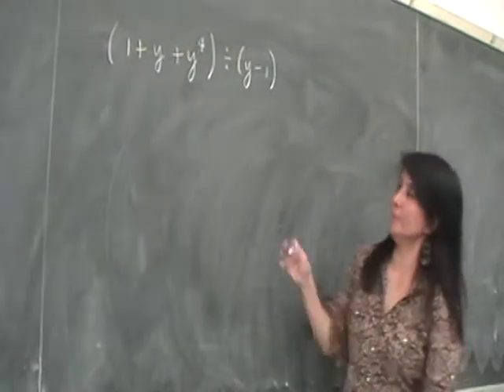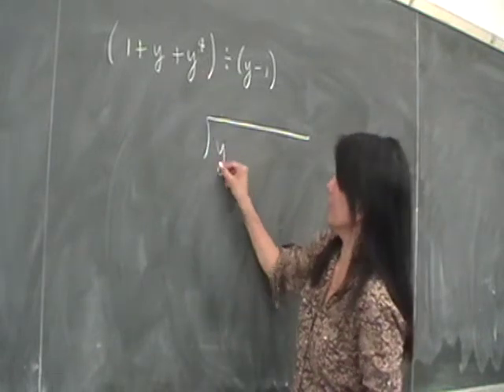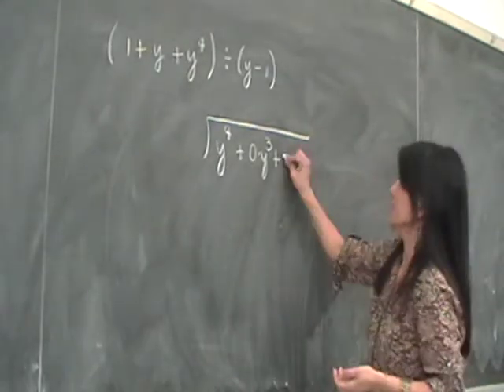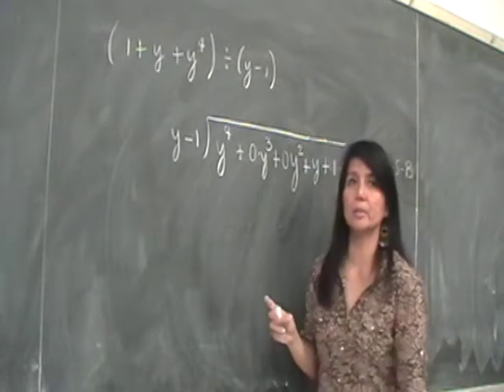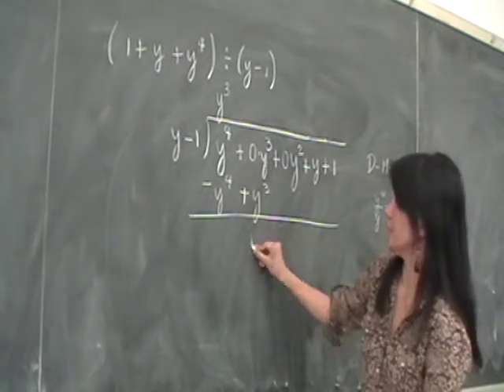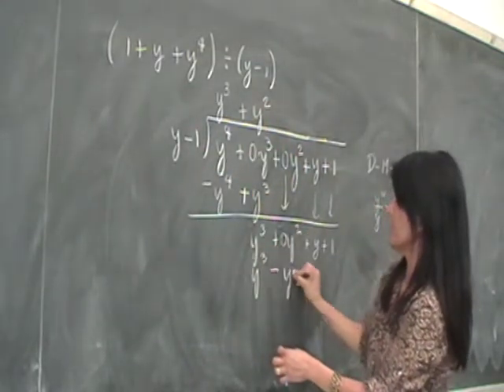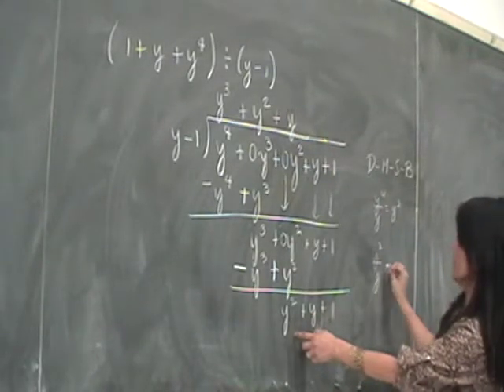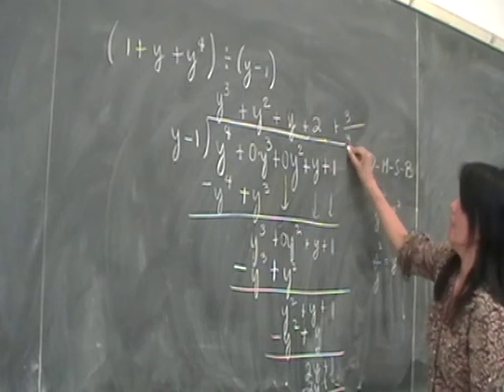Polynomial Long Division: Missing Terms in the Dividend